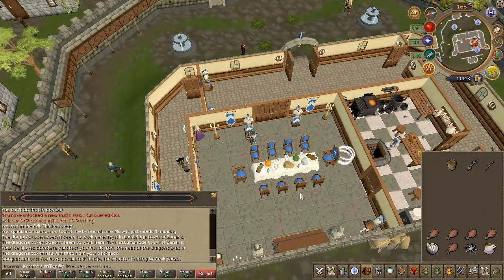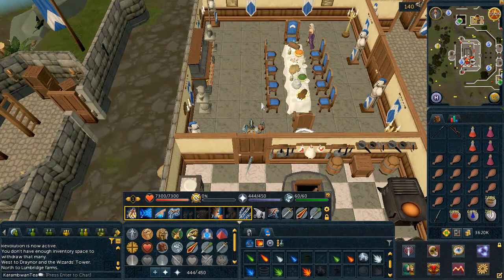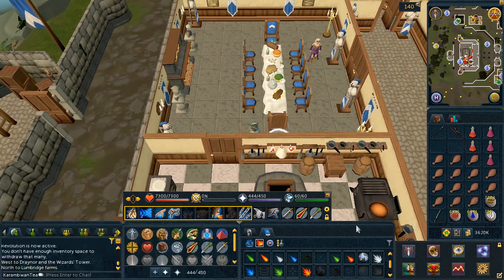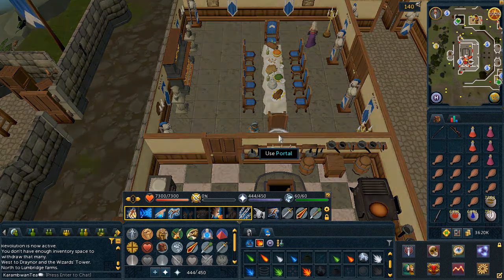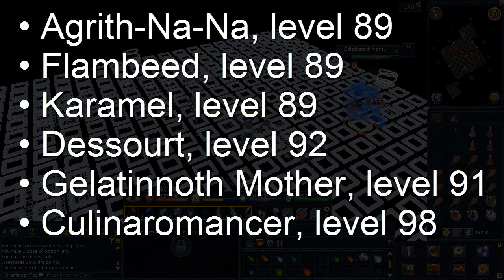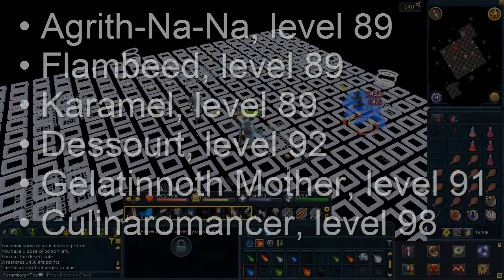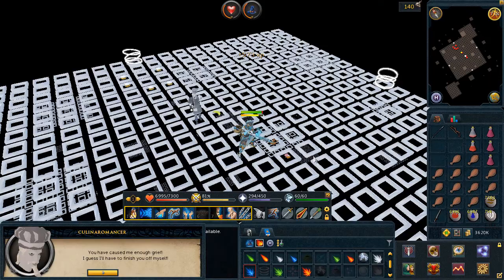RS3 Quest- Recipe for disaster (10/10 - The Culinaromancer)